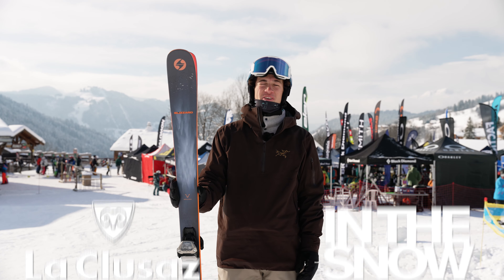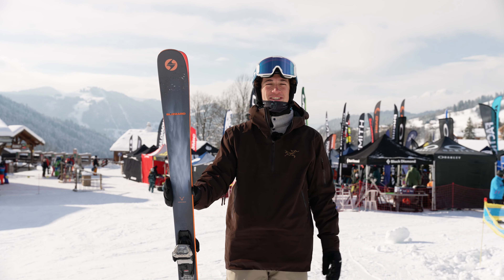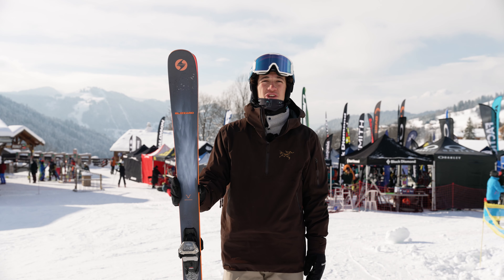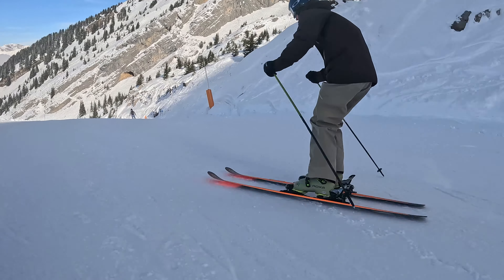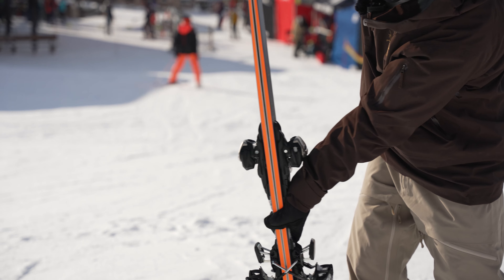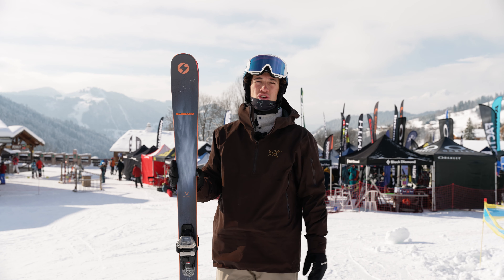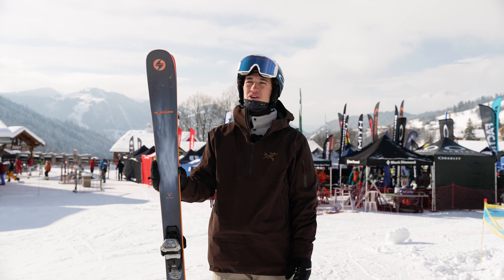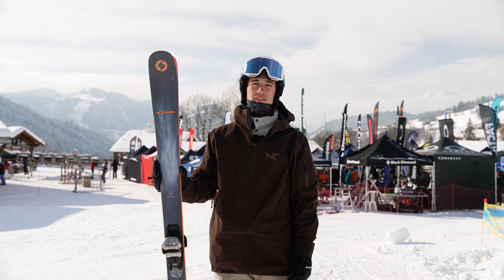Blizzard Bramha 82 - 2024 Ski Test Review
BRAHMA 82

Your character says a lot about the type of person you are and the same can be said for a ski. Strong at heart with an easygoing attitude makes the Brahma 82 the go to choice for skiing all over the mountain. With a Flipcore design and Trueblend woodcore inside, the Brahma 82 gives you the confidence to rip or cruise on hard snow or soft, anywhere your skis want to take you.

TECHNICAL SPECS
Construction: Sandwich Compound Sidewall (Ti), Trueblend Flipcore Construction
Core + Key Materials: Trueblend All-Mountain, Poplar - Beech
Suggested Binding: MARKER GRIFFON 13 ID - 90
Rocker: Rocker-Camber-Rocker
Factory Base Bevel: 0,9°
Factory Side Bevel: 87,7°

TRUEBLEND ALL MOUNTAIN WOODCORE
AN EXCLUSIVE BLEND OF WOODS PROVIDING 3 AREAS OF DENSITY

HIGH DENSITY WOOD STRINGERS
The TRUE BLEND WOODCORE technology is made of a blend of two different woods. The high density wood stringers are built into the ski wood core.
By modifying their length and number, we can control the flex very precisely.
Harder flex in the center where you need more strength and softer in the tip and tail for more forgiveness and an easy power release.

THE RIGHT FLEX WHERE YOU NEED IT
Thanks to the True Blend WoodCore technology we are able to control the flex precisely through the whole length of the ski, maintaining the desidered behaviour the same for all sizes.